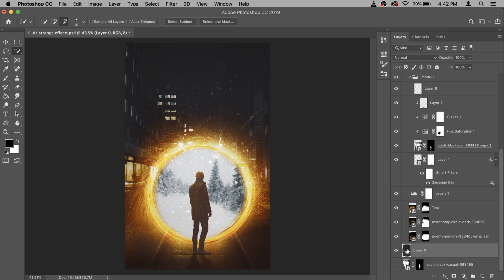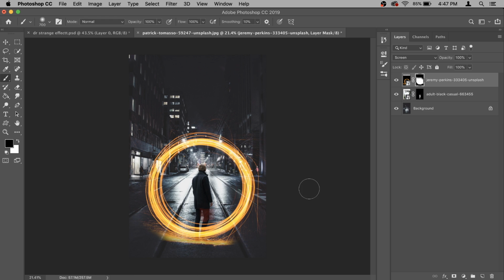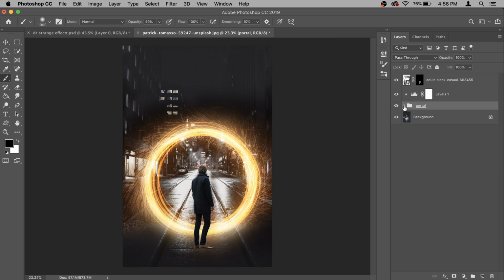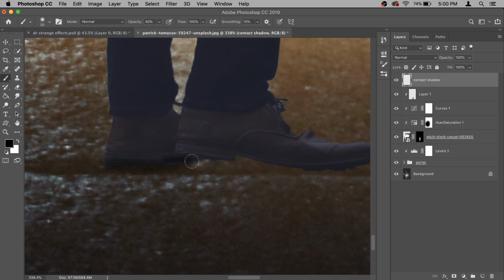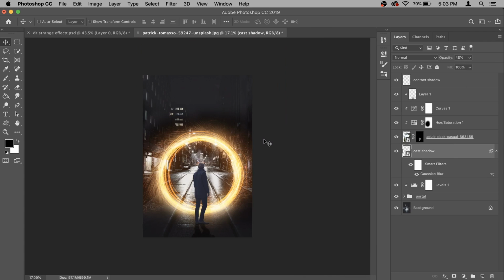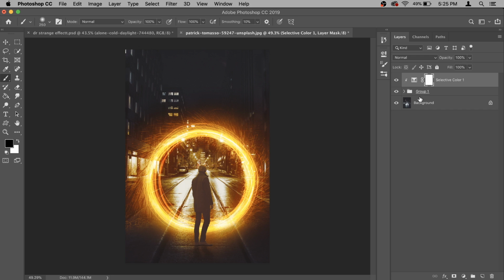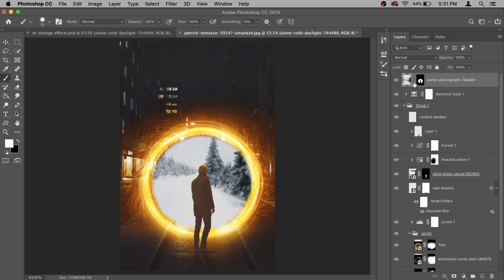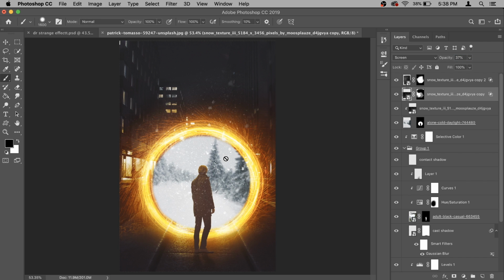Photoshop | How to create Portal Effect Like Doctor Strange | Tutorial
In this photoshop tutorial i am gonna show you how you can create your own portal effect as seen in marvel movie Doctor Strange.

To be honest the photo effect is not that easy to create, specially if you are a beginner. I have done my best to make everything as beginner friendly as possible but still don't get discouraged if you can't follow it though and through.

Also this photo effect in particular requires lots of stock images and i have attached all of them on the website, in case someone is interested in following everything bit by bit.

When you create this portal effect, try to add things on your own and make it personal. It will make your effect special and you will be able to learn lot more than just shown in this photoshop tutorial.

So i hope you learn something from this video and if you have any questions or suggestions, ask me in comments below :)

 Recommendations for designers and content creators ►

🖊️Graphic tablet for beginners
🎙️Microphone I use
💻Laptop I am using right now
🐭Mouse I recommend
🎧Headphones I use